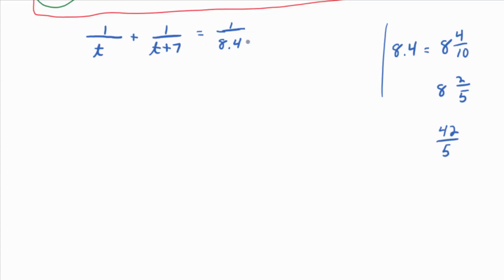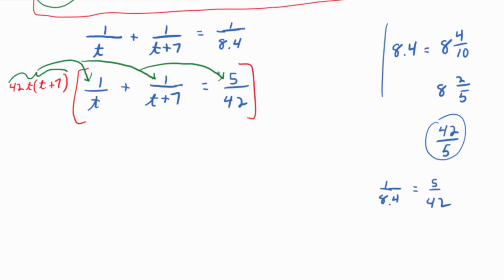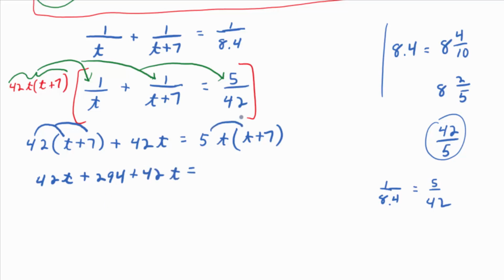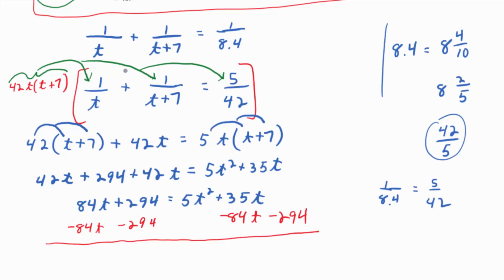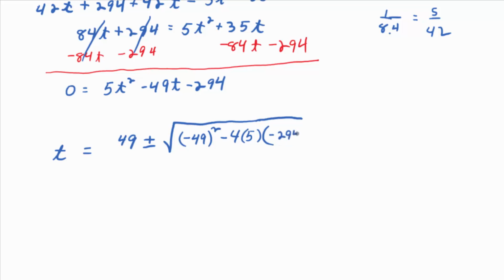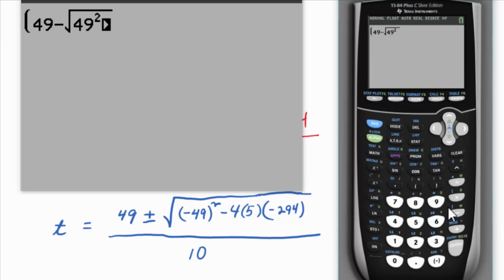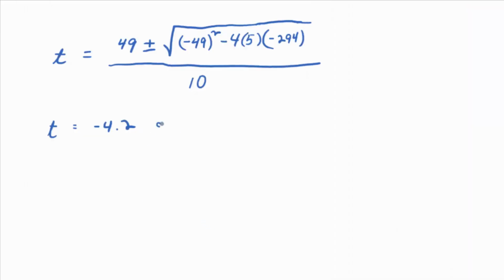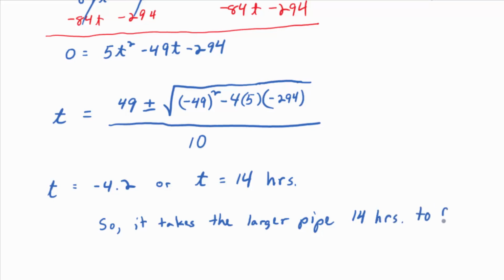Video 8.4.6: Work App